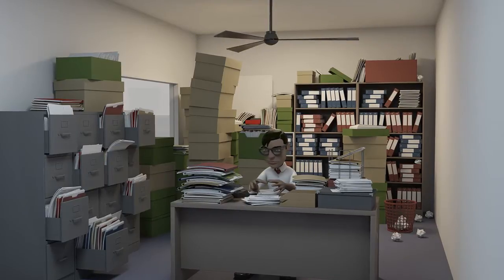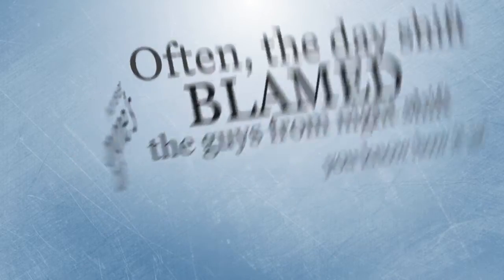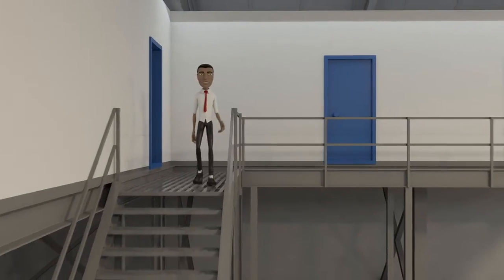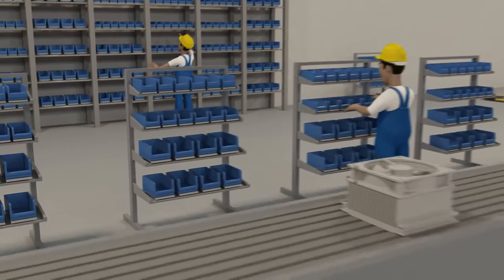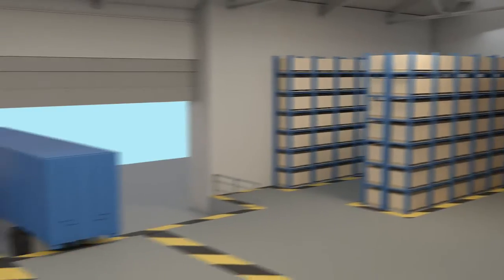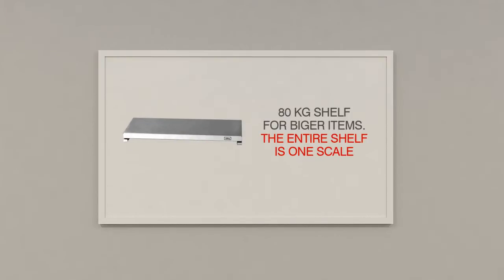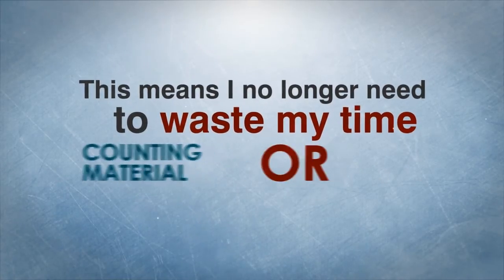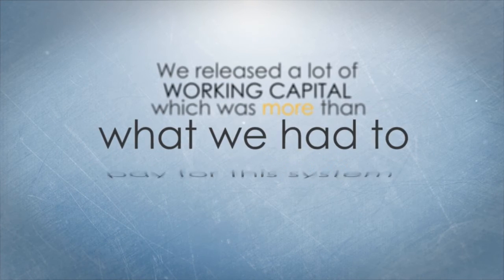e-nventory VMI solution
In all industrial sectors, a transformation to digitalize processes is currently underway. The e-nventory® supports users with an automatic inventory recording system that uses scales to continuously measure the stocks of all storage locations and makes them accessible in a cloud. The data can be networked with existing warehouse management software such as a WMS or ERP systems and can thus be integrated into existing IT landscapes. The information can be passed on to internal departments as well as externally selected suppliers, logistics service providers or customers to ensure the digitalization of the value-added chains without media breaks